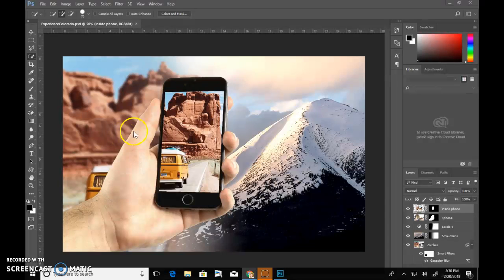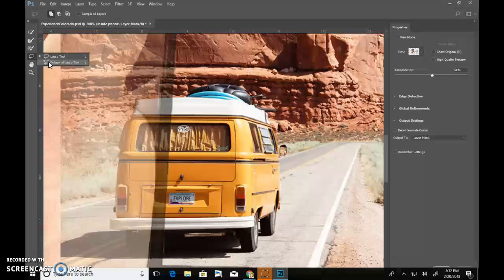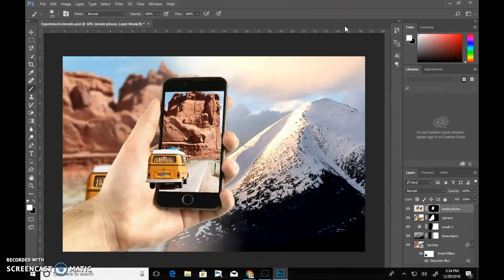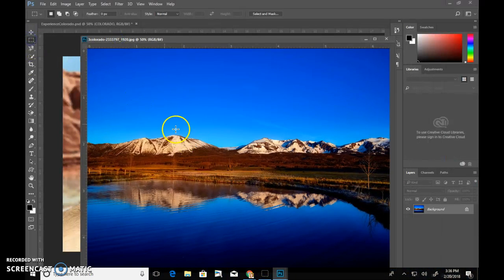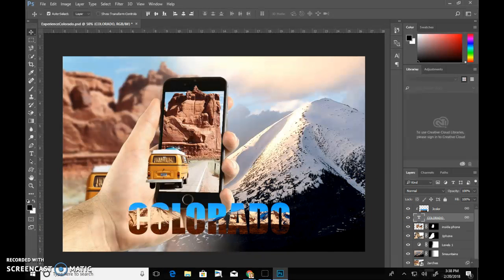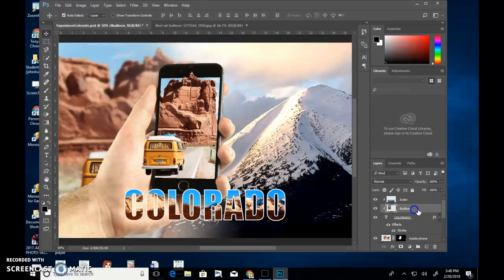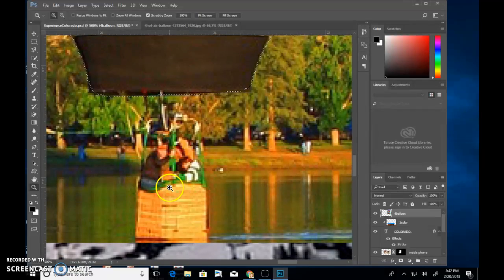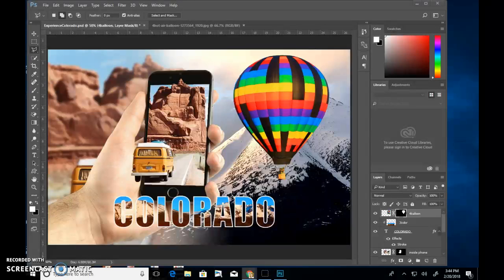Marvelous Masks Recap 3 (#24-31)